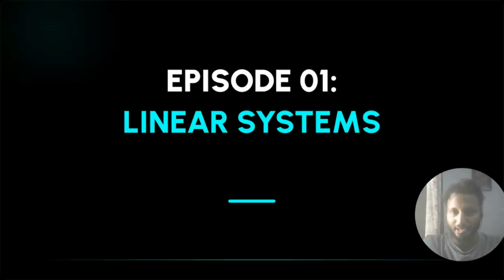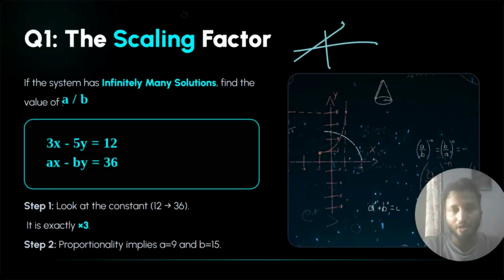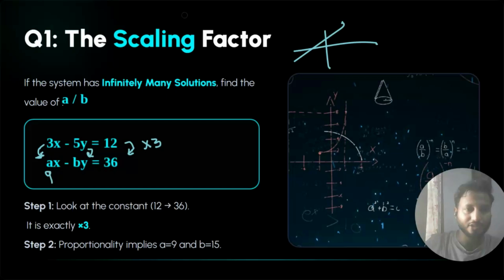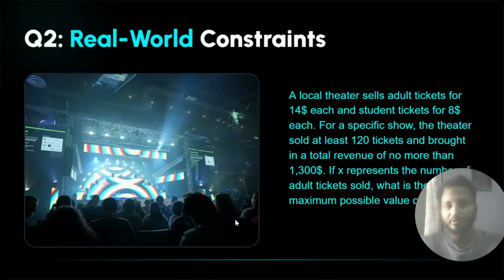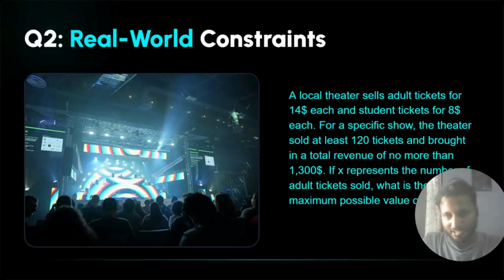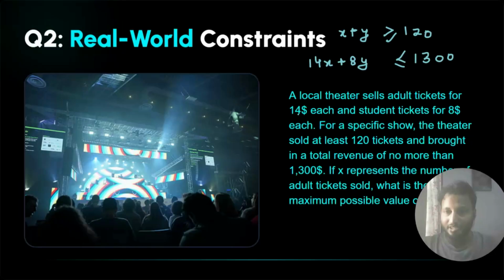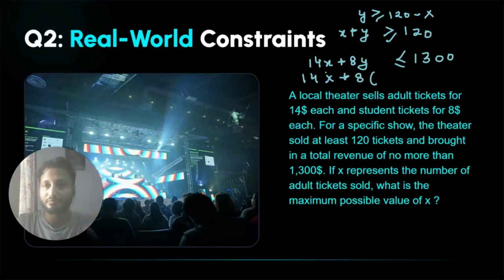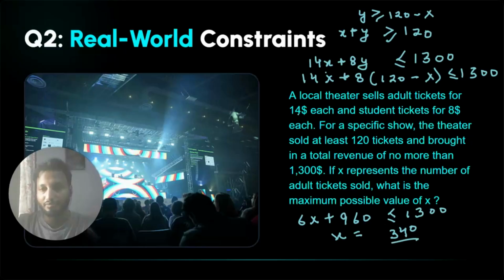Digital SAT Math 800 Masterclass: Linear Systems & Shortcuts (New Pattern)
Hey guys! Welcome to the Digital SAT Math Elite Drill series. If you are targeting a perfect 800 score on the SAT Math module, this video is a must-watch.

The College Board loves to trap test-takers in the hard modules with complex-looking Linear Systems and Constraint Word Problems. In this masterclass, we break down 2 high-yield, exam-aligned questions using pure engineering logic and time-saving shortcuts—no long calculations required!